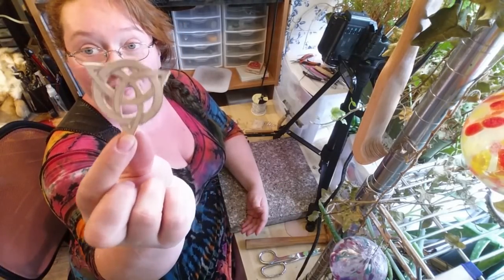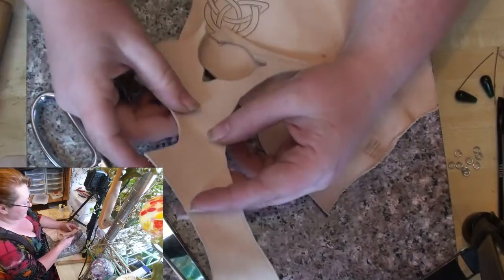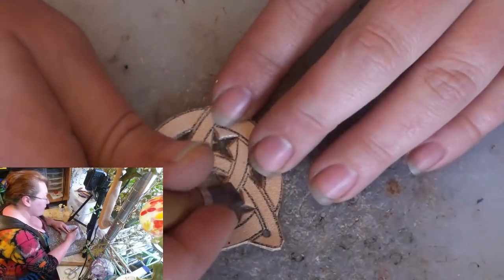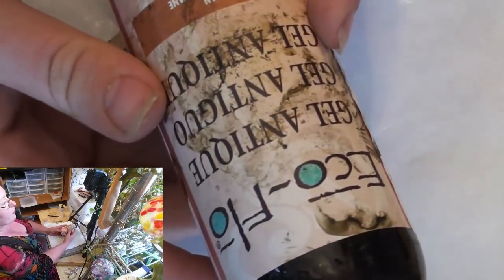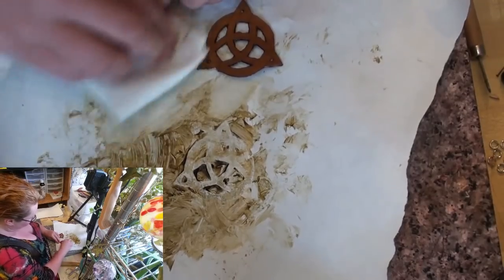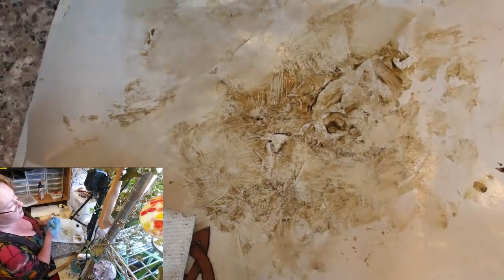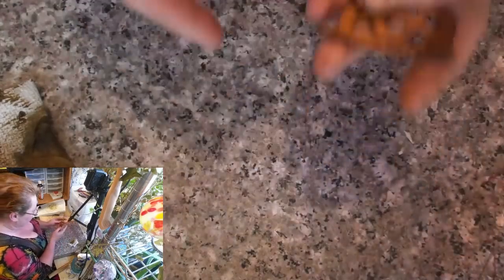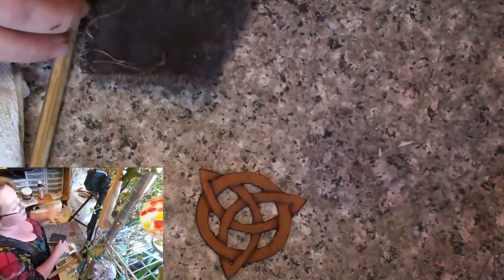DIY Leather celtic knot necklace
Learn how to make your own celtic knot focal point for jewelry out of leather!
Use our artwork in your works of Art!
Flat Nose Pliers
Bright Aluminum rings
Recommended leather kit for beginners